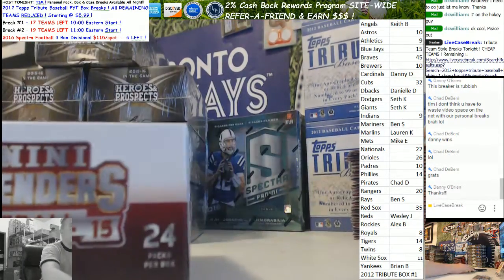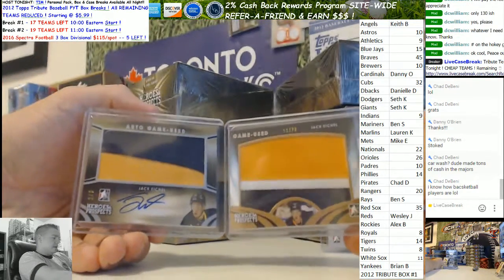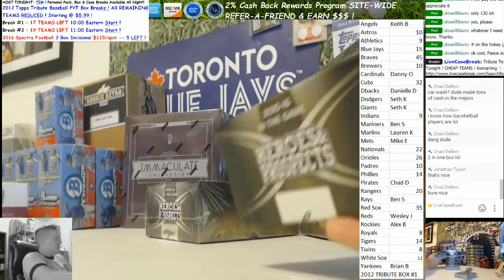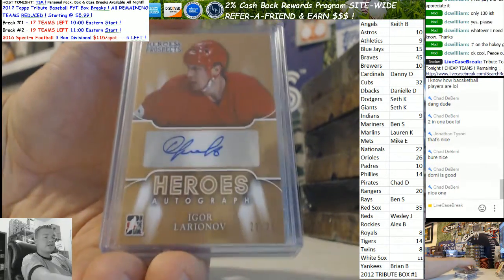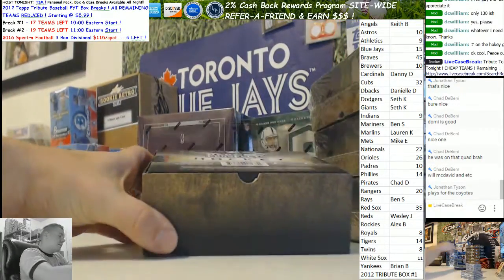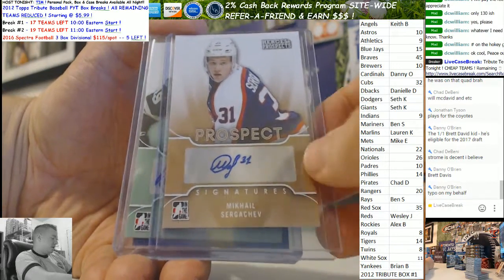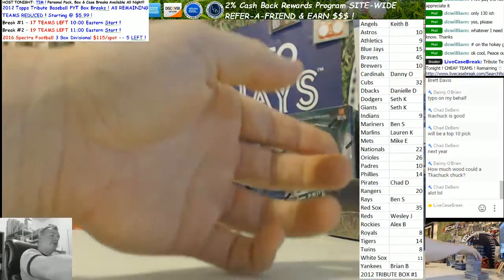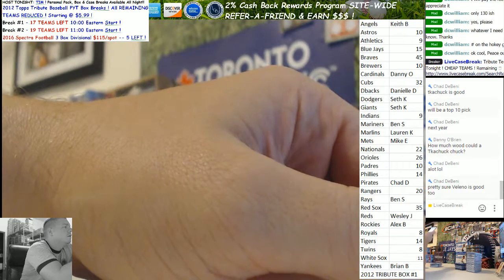2016 Leaf ITG Heroes & Prospects Hockey 7 Box Company Break Tim 9 21 16